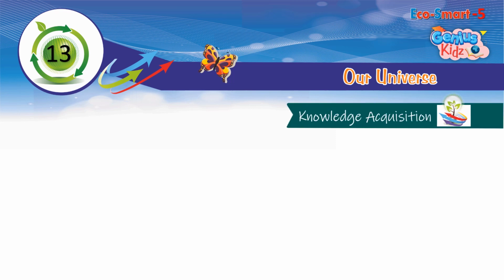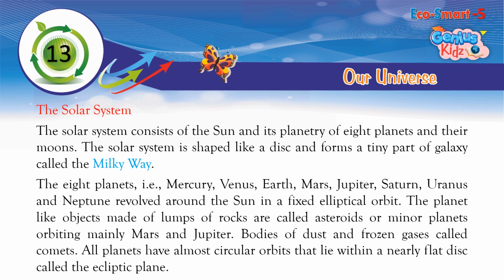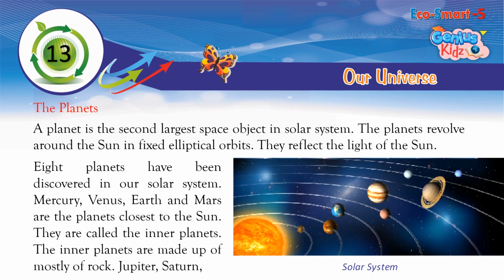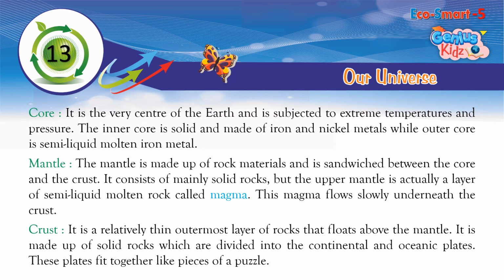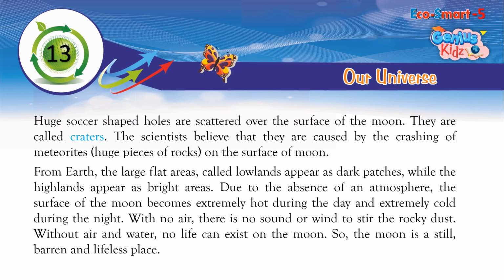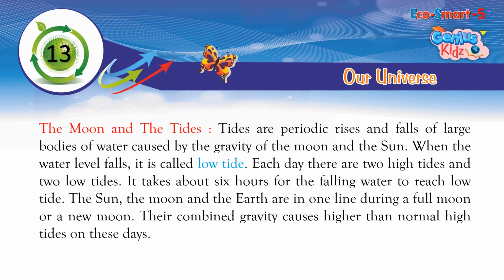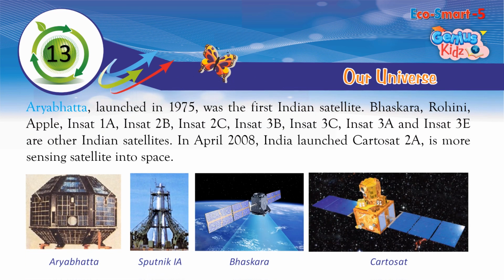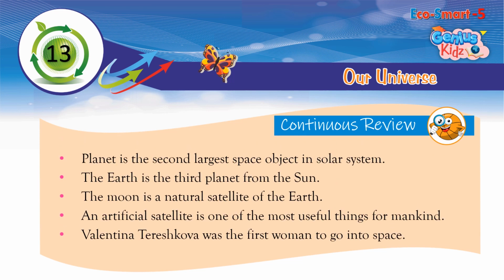13-Our Universe | Eco-Smart-5 | Environment Science-5 | Genius Kidz | School Learning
13-Our Universe
Eco-Smart-5
Environment Science
EVS
 Genius Kidz
 School Learning